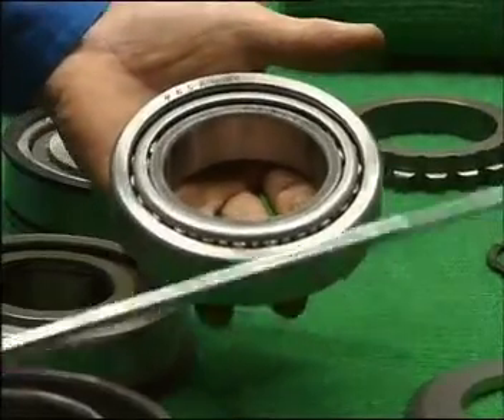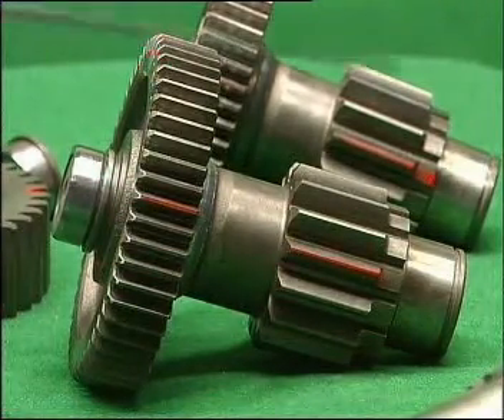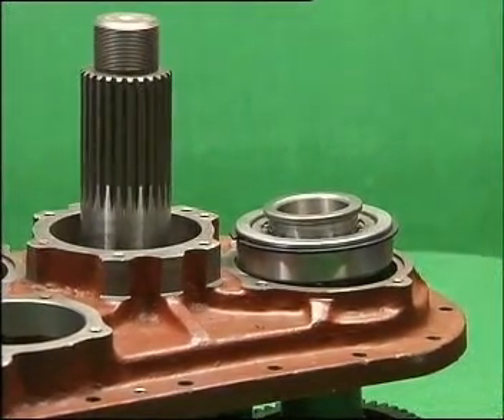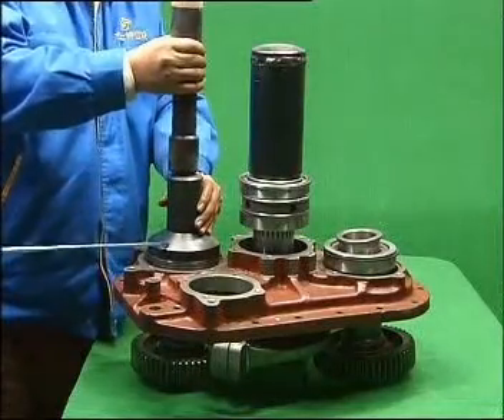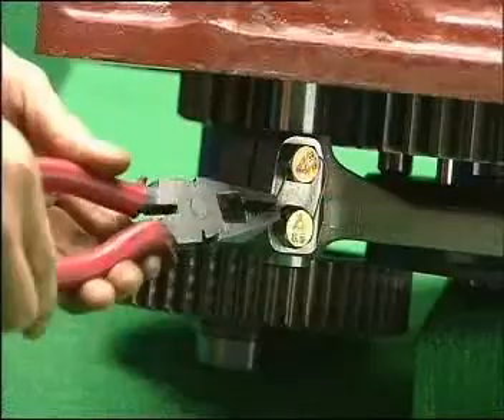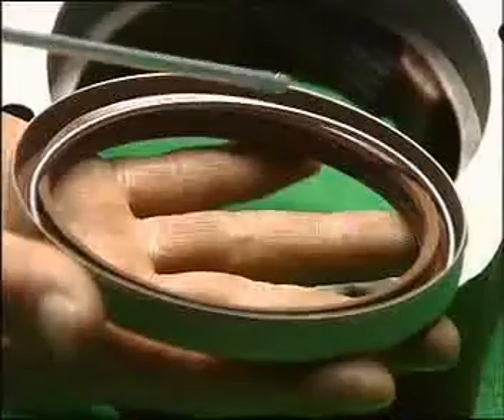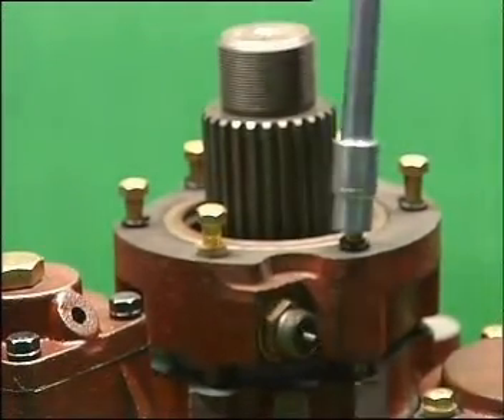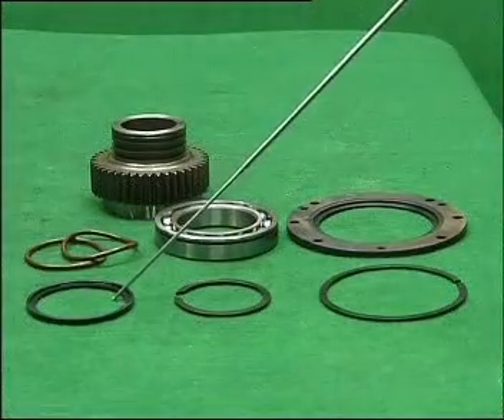HOWO. Assembly transmission g1S119. Chapter 3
HOWO Руководство по сборке трансмиссии g1S119.
Часть 3. На английском языке.